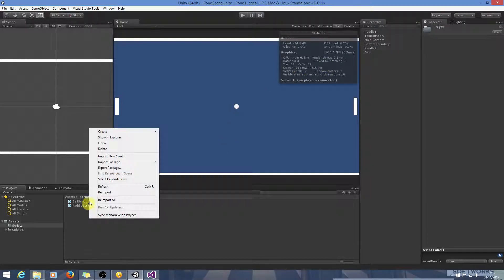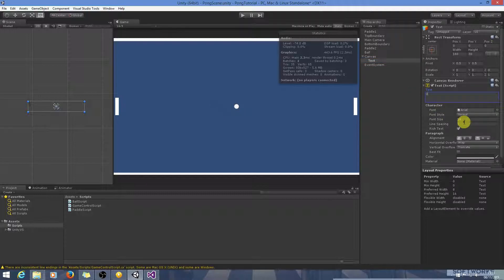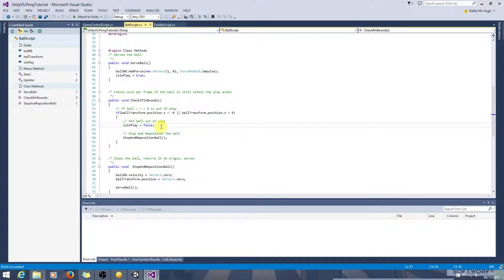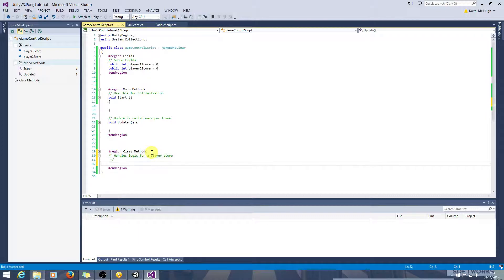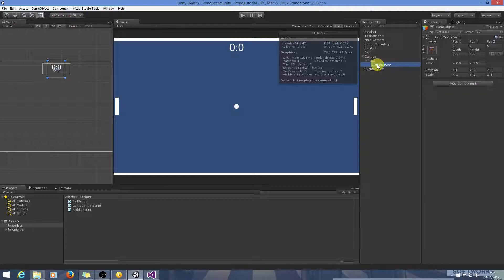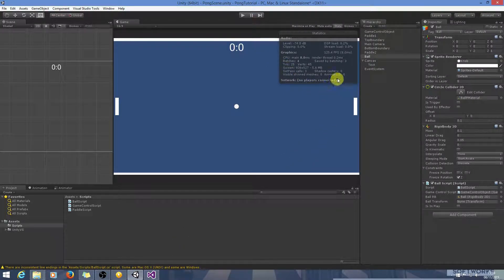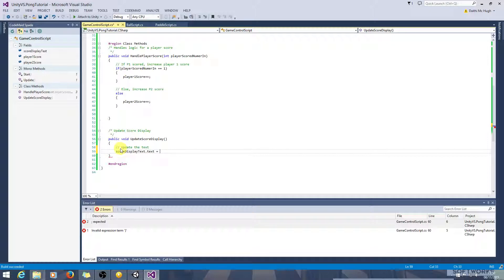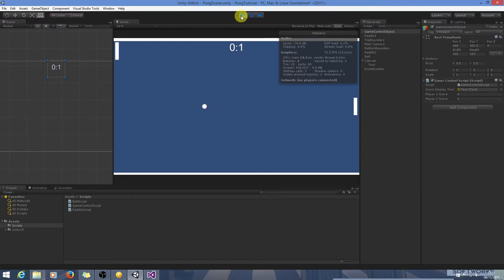Pong in Unity & C# Tutorial 8: Keeping Score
This tutorial adds code to check which player scored, to update score, and the UI.